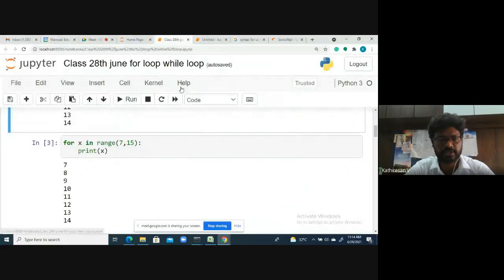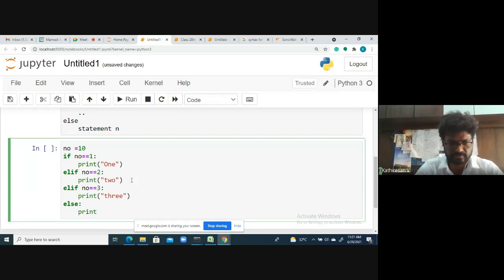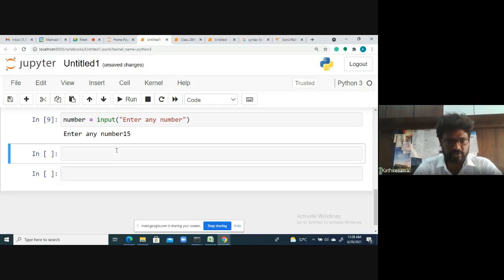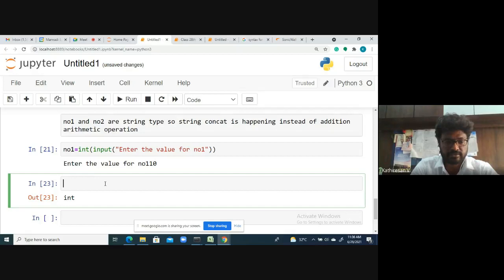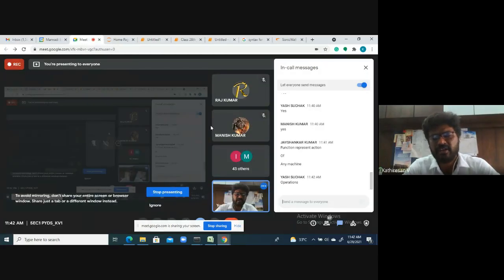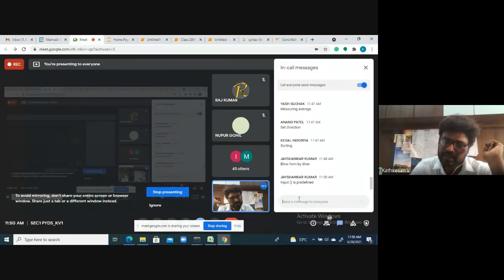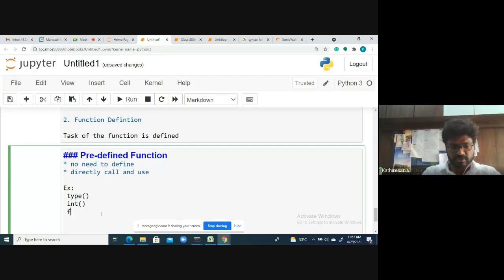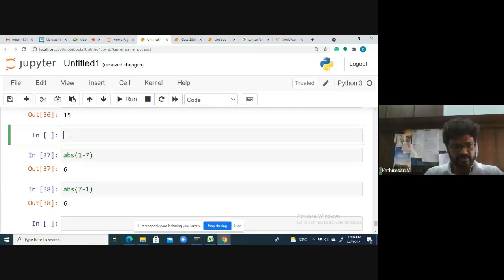5EC1 _PYDS _Condition statements fn intro_KV1 _29 6 21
Condition statements fn intro